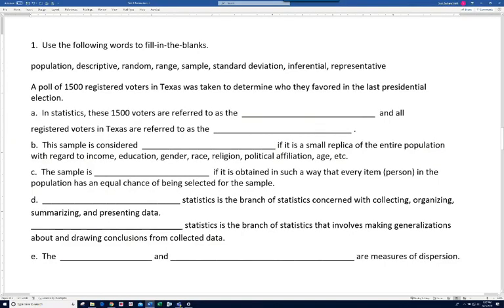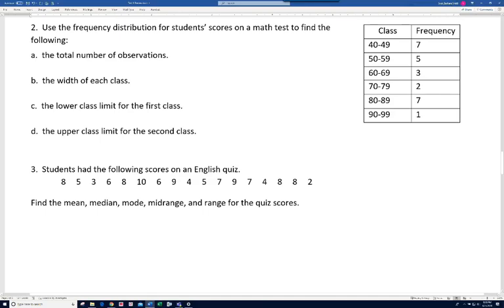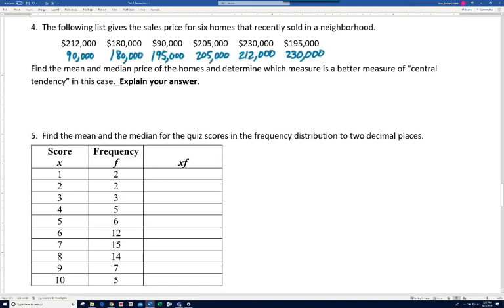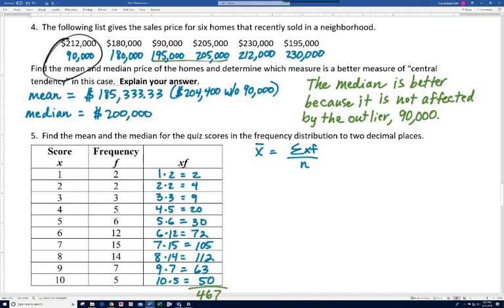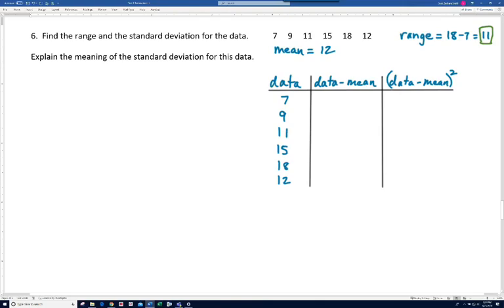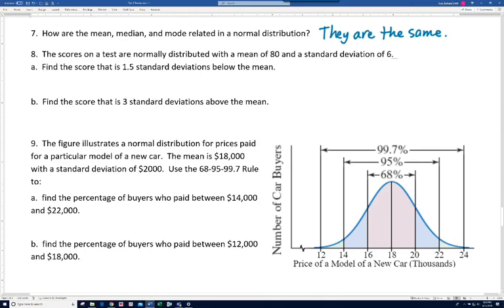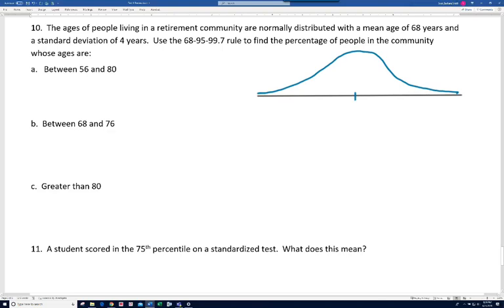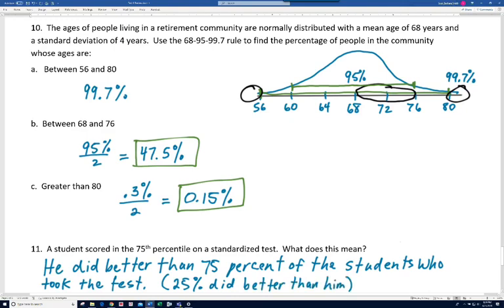Math 1332 Test 4 Review Pt 2